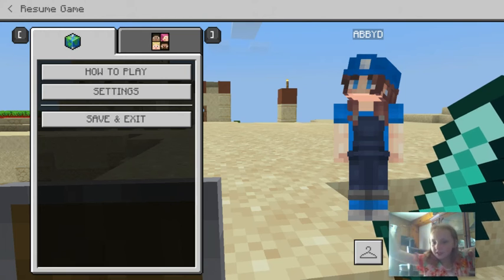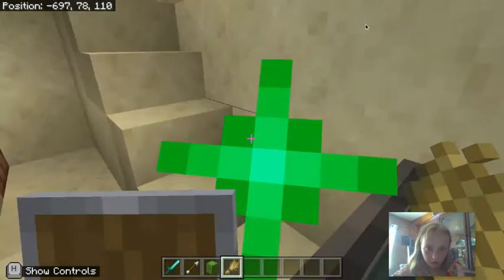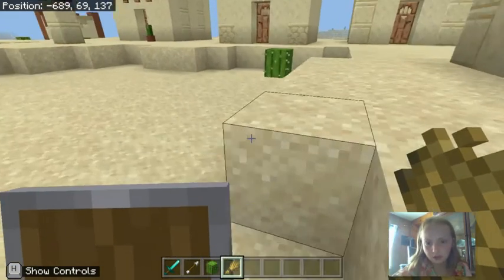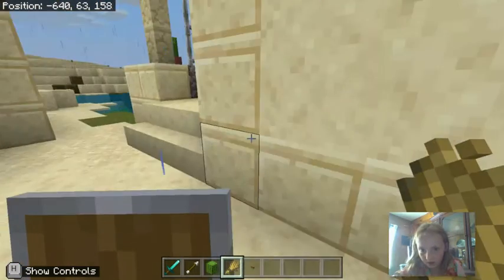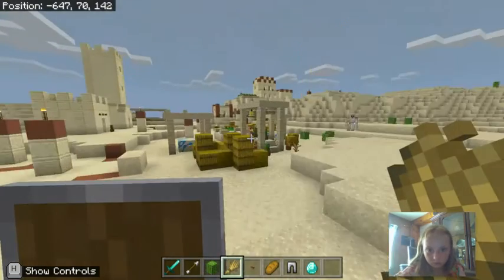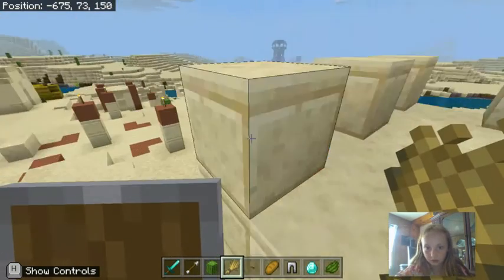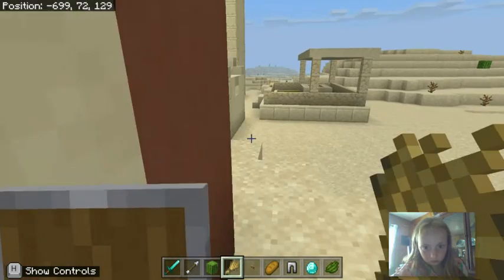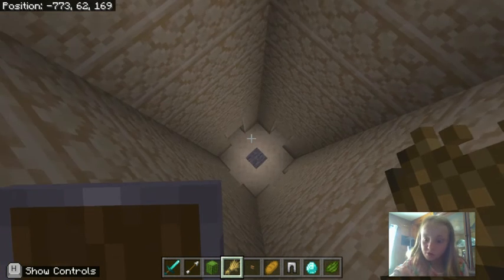Checking out a village in Minecraft!! 1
Sooo...i went on my minecraft server and found a village and a sand dome!! Come check it out with me